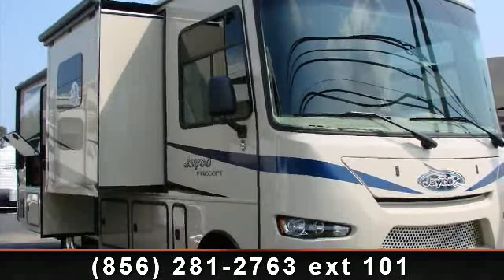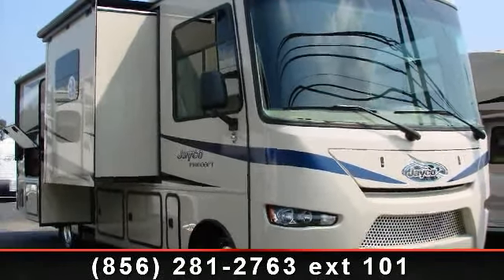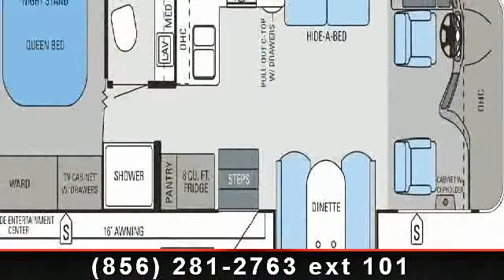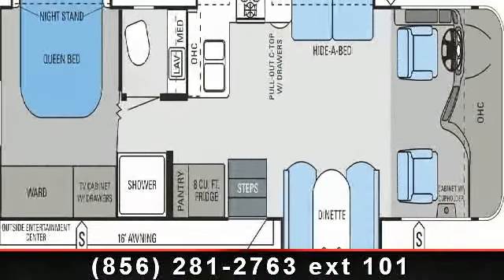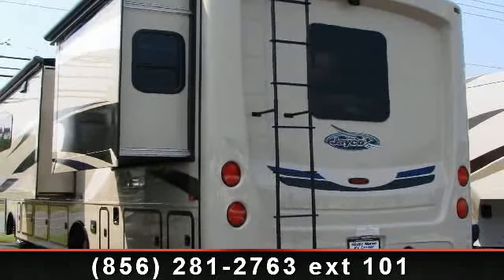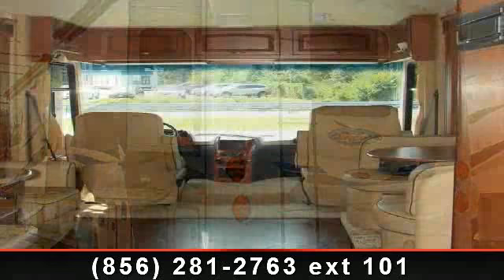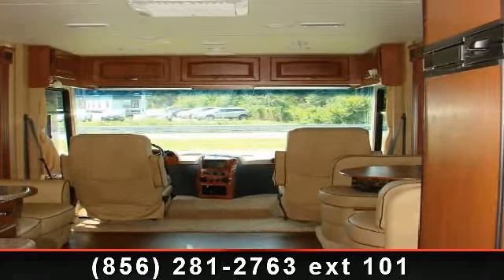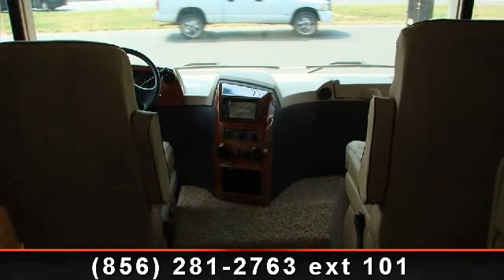2014 Jayco Precept - White Horse RV Center Williamstown - W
A brand new experience is on its way. and nbsp; It's called Precept, Jayco's newest Class A motorhome. and nbsp; The 2014 Precept is loaded with many standard features not found on other Class A gas motorhomes in its price range. and nbsp; They include: tankless water heater, 40" LED TV w/400 watt inverter, automatic hydraulic leveling jacks, back up and side view cameras, Bilstein ride and handling package, electric patio awning, exterior entertainment center w/40" LED TV and amp; CD stereo, Day/Night roller shades, slideout cover awnings, solid surface kitchen countertops w/intergraded sink, 84" interior height w/padded vinyl ceiling, seamless crowned fiberglass roof, frameless windows, bedroom 22" LED TV, convection microwave oven, 8 cu. ft. Norcold refrigerator/freezer, water purification system, power roof vent w/wall switch, queen bed w/Cloud Ten pillowtop mattress, and amp; black holding tank sprayer. and nbsp; JP9064 has the following factory added options: 12 ...read more